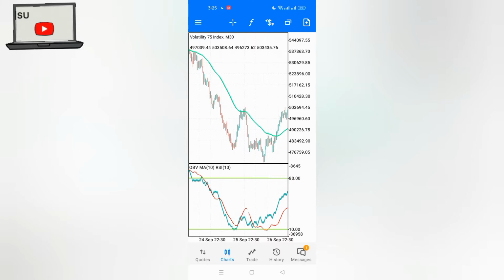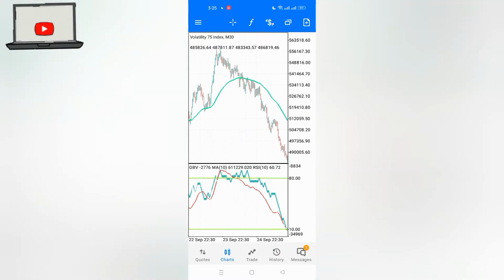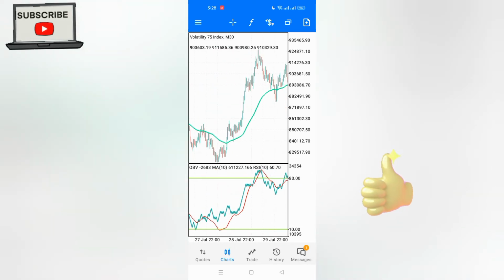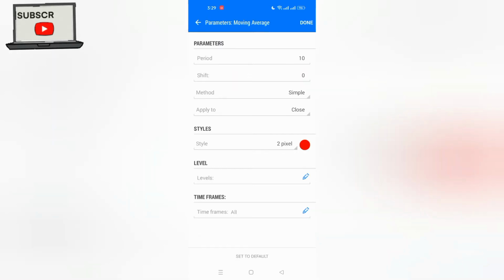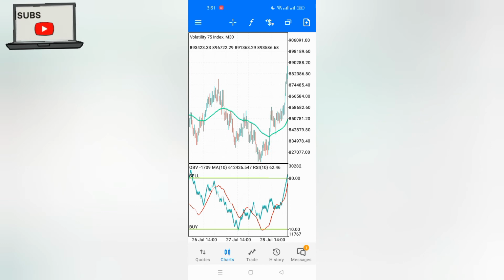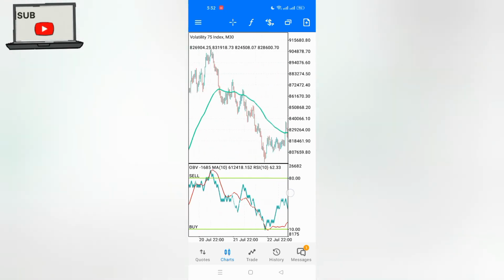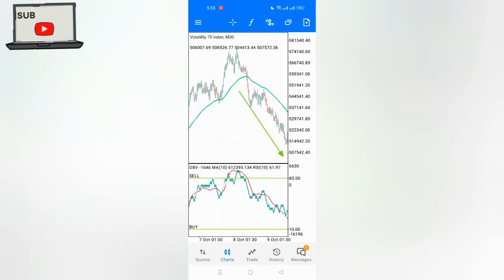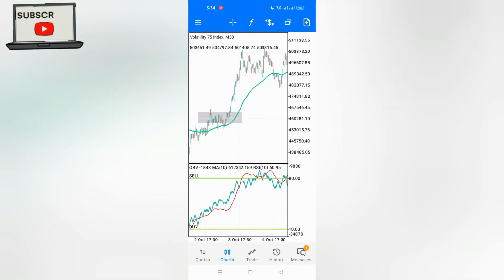Perfect entries trading strategy on Metatrader || Guaranteed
LEARNING MATERIALS ON TELEGRAM GROUP

TRADE VIBE TV -  NOT ONLY WE LEARN BUT ALSO EARN